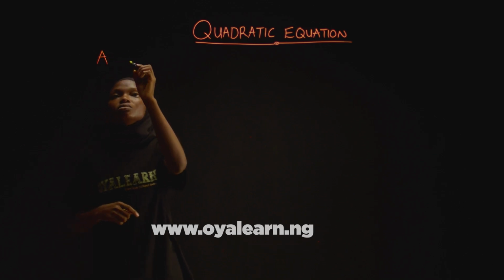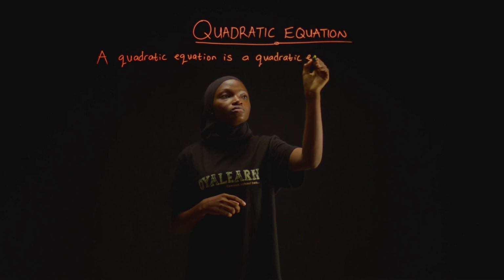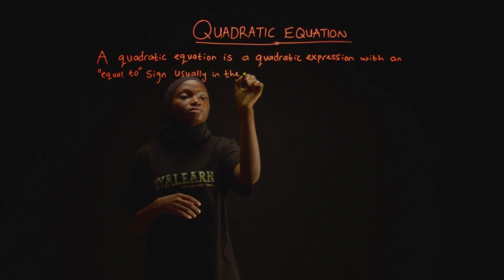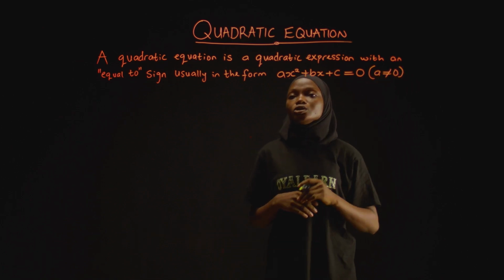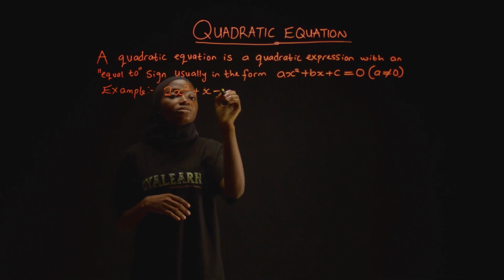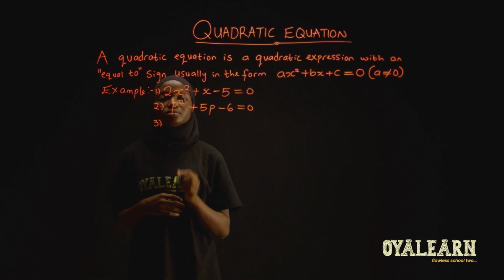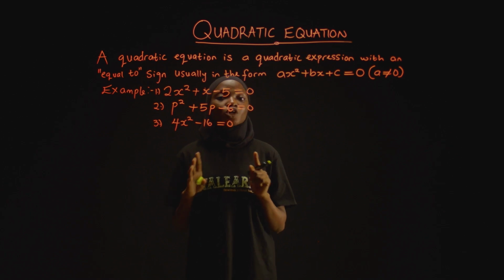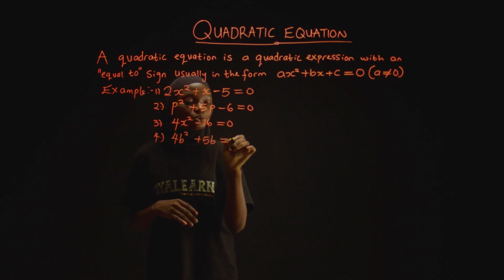SS1 | Quadratic Equation | Meaning of Quadratic Equation| Week 7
In this video, we explore the concept of Quadratic equations, focusing on Meaning of Quadratic Equation, and making them easy to understand.

- Meaning of Quadratic Equation.